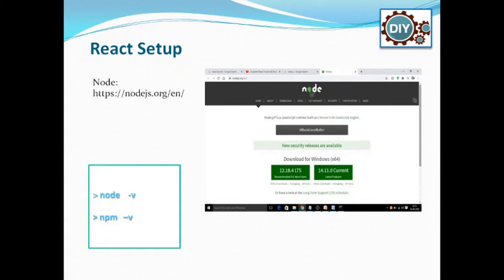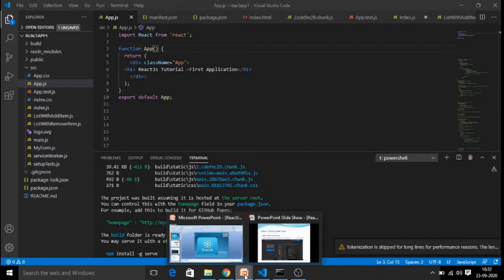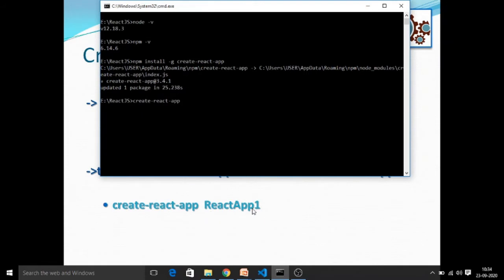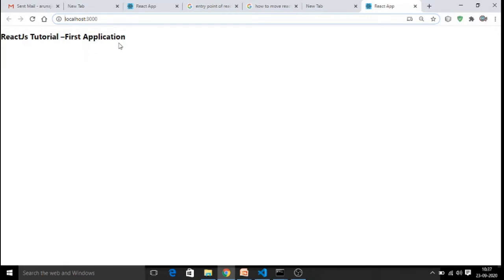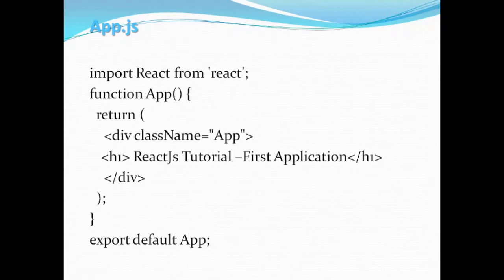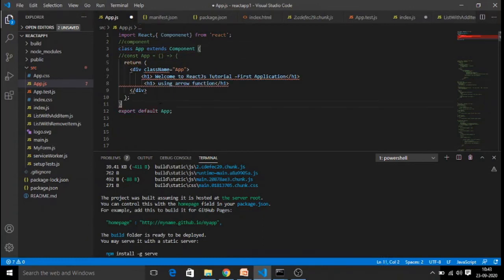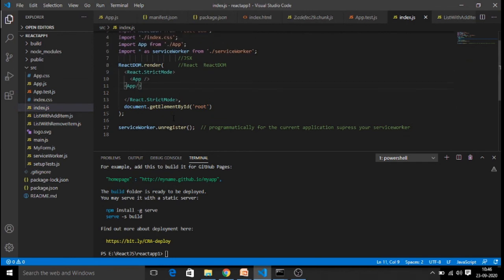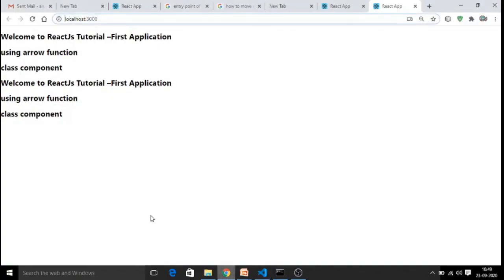#2 React Tutorial for Beginners | ReactJS | React with example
This is Aruna Reddy, welcome to new Tutorial series on ReactJS.

with people who might need this topic.
#2  ReactJS tutorial for Beginners

This video is  Introduction ReactJS.

In future videos I will share hands-on coding examples all the ReactJS topics.

Online training: Java |J2EE |Spring Rest |Data JPA | Hibernate |Spring Boot| Spring Cloud |MicroServices | Devops| Scala | AKKA | GO | Angular | React |Python|

Happy Coding :)